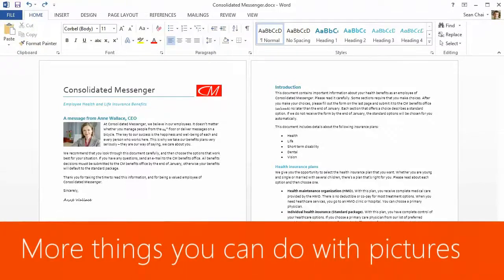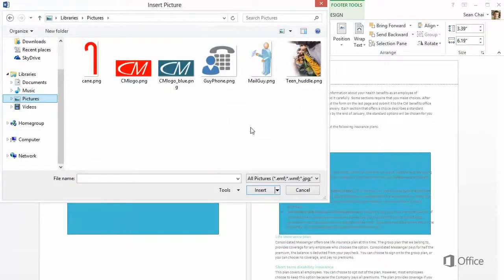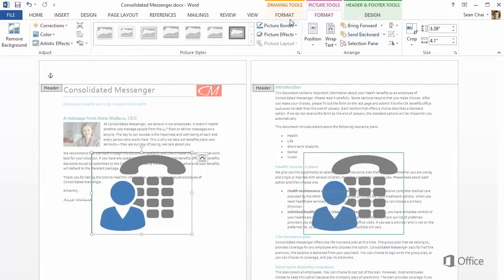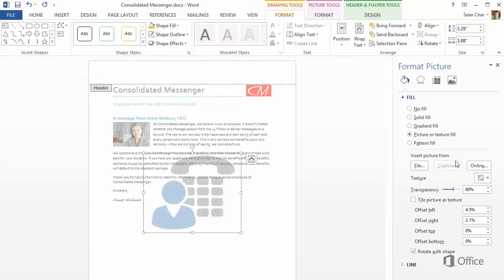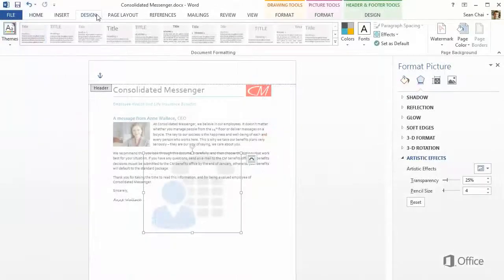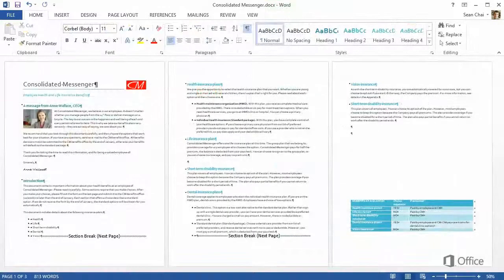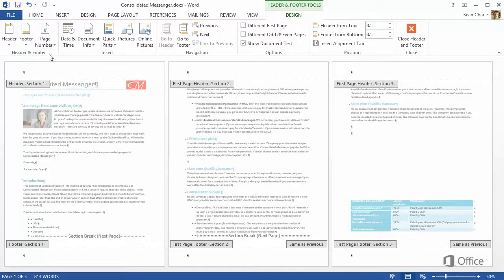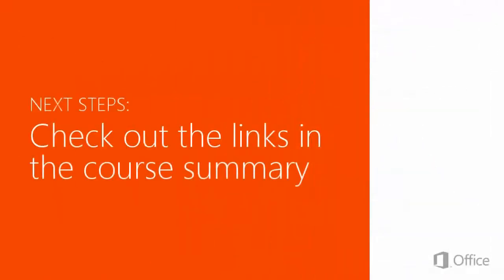Training -Working with watermarks More things you can do with pictures - Video 3 of 3